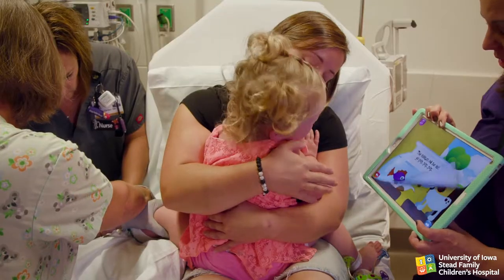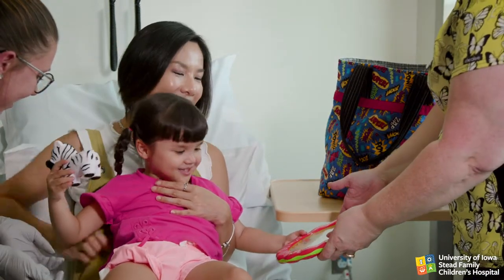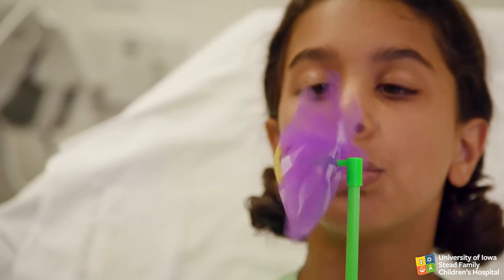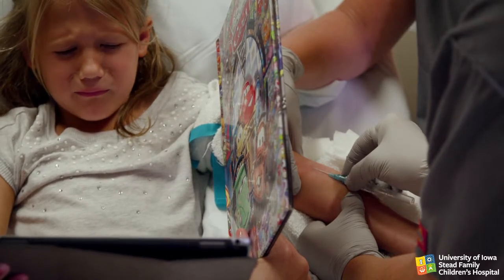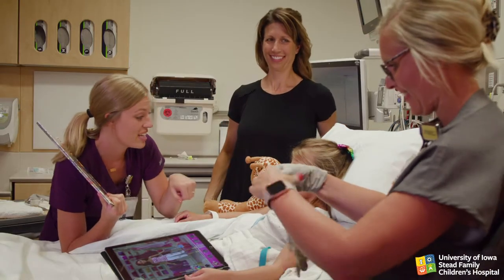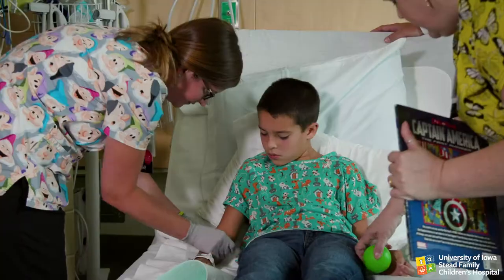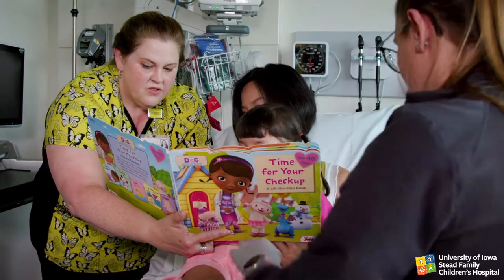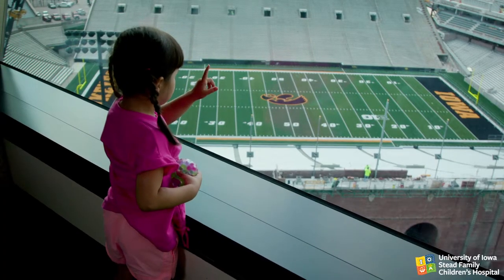Distraction in Action for Medical Professionals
Health care professionals, learn specific skills for capturing children’s attention with distraction to reduce their distress during medical procedures. This video gives you step-by-step instructions on how to select distraction items, how to interact with the child, and how to redirect the child’s attention during difficult procedures.